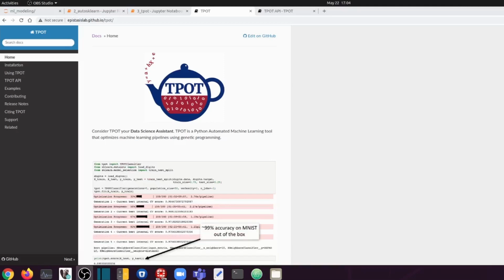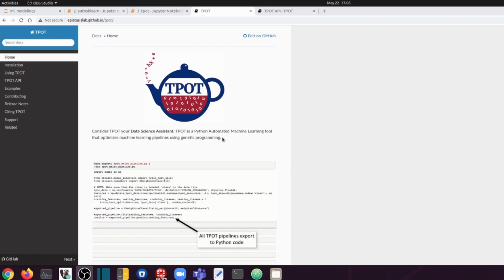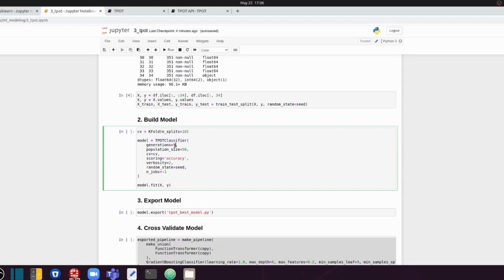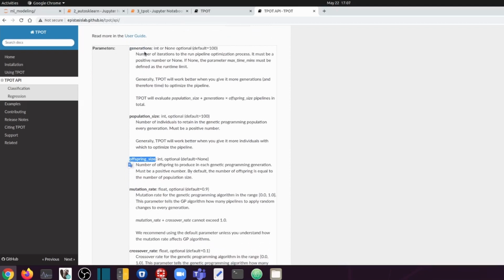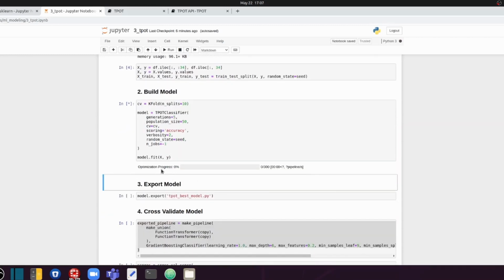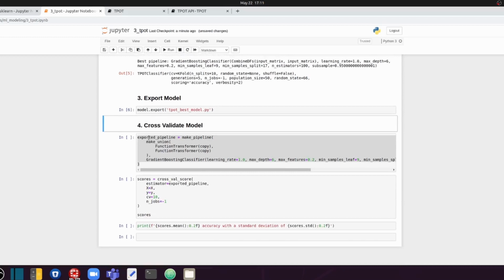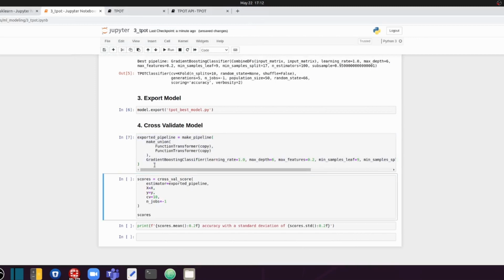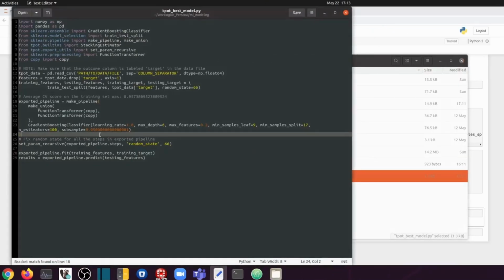Automated Machine Learning Using TPOT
In this video, we walk through how to use TPOT to find the best machine learning model. TPOT stands for tree-based pipeline optimization tool.